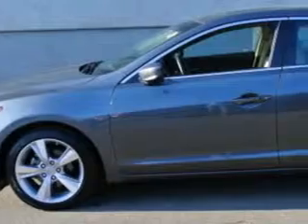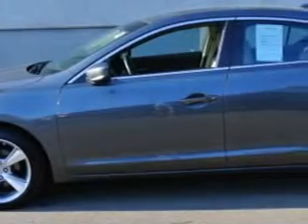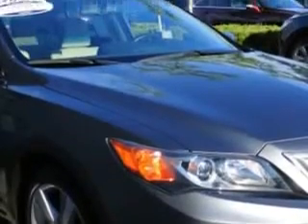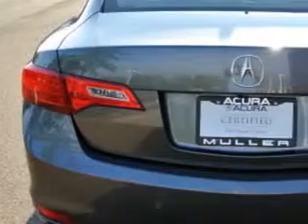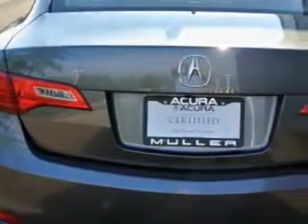2013 Acura ILX Woodfield Acura Hoffman Estates, IL 60195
Acura ILX Check out this Polished Metal Metallic Acura Ilx 2.0L 4dr Sedan w/Technology Package, equipped with a 4 Cylinder engine and an automatic transmission.
MILES: 10,046
VIN:19VDE1F7XDE007525

Woodfield Acura
1099 w. Higgins Rd.